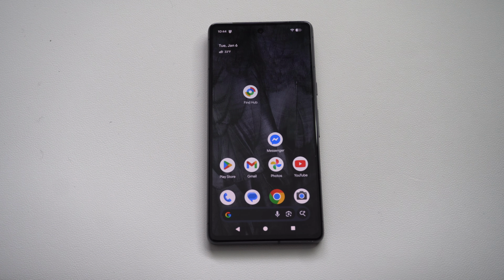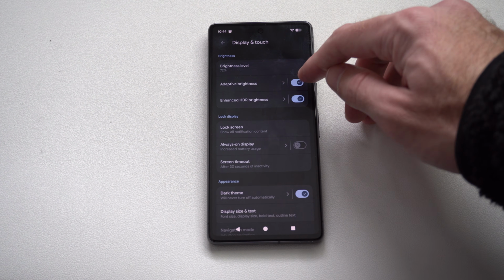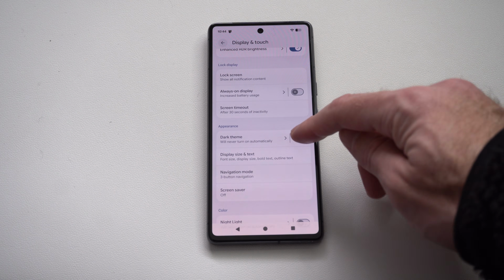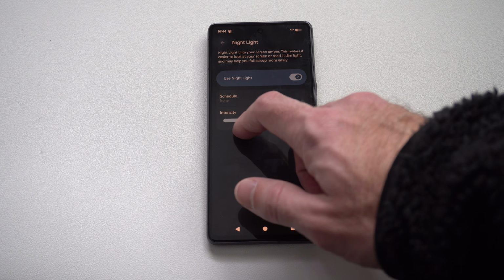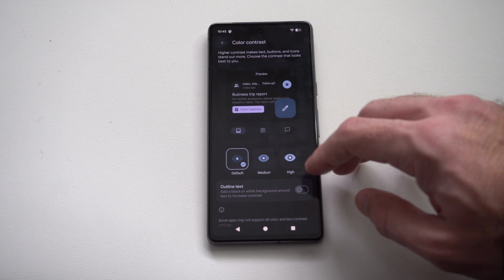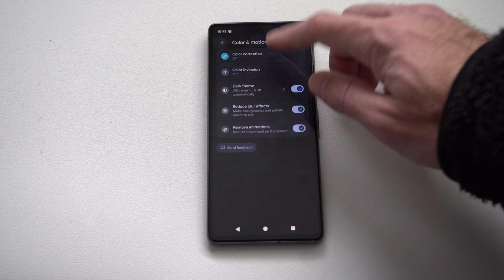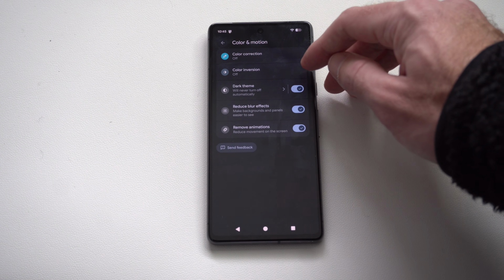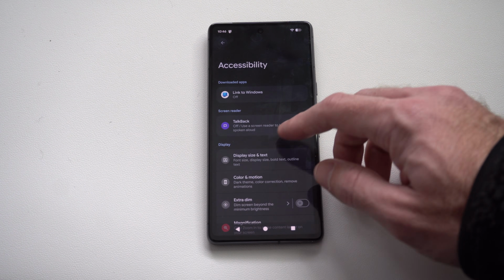How to Fix your Screen Color on your Android Phone (Best Method)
To restore your Android phone's screen to normal colors, start by checking display and accessibility settings, disable night or blue light filters, use built-in calibration tools, and if necessary, apply third-party calibration apps or consider professional repair.

Step 1 — Check Display Settings
Go to Settings  Display.
Verify the color mode or profile (options may include Natural, Standard, Vivid, sRGB). Select the default or Natural mode for accurate colors

Adjust color temperature if available (warmer or cooler) and ensure Night Light or Blue Light Filter is disabled if colors appear off

Confirm that Dark Mode or custom themes are not distorting colors.

Step 2 — Review Accessibility Features
Go to Settings Accessibility.

Ensure features like Color Correction, Color Inversion, or monochrome modes are disabled

These options are designed to assist users with visual impairments but can cause unintended color changes for general use.

Step 3 — Perform Basic Troubleshooting
Restart your device; many minor glitches can resolve after reboot

Check for software updates to ensure your device runs the latest firmware, which can fix display-related bugs

Remove or replace screen protectors that may tint the display. Poor-quality protectors can alter color perception

Step 4 — Screen Calibration
Some devices offer built-in calibration tools: Go to Settings  Display  Screen Calibration or Touch Sensitivity and follow the on-screen instructions

For advanced color control, adjust RGB channels if your phone supports it or manually fine-tune brightness, contrast, and saturation

If your device lacks native calibration, use reputable apps such as Color Calibrator, RGB Settings, or Screen Calibration to adjust the color balance and create custom profiles

These apps generally overlay a virtual filter and are safe to use.